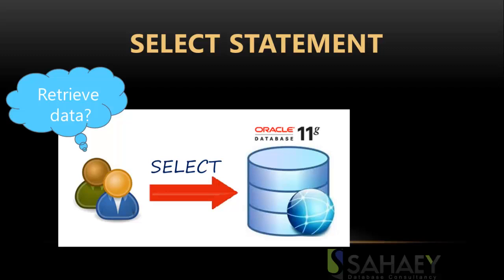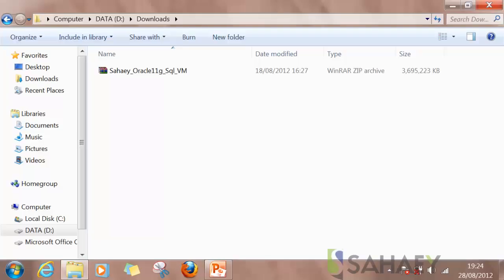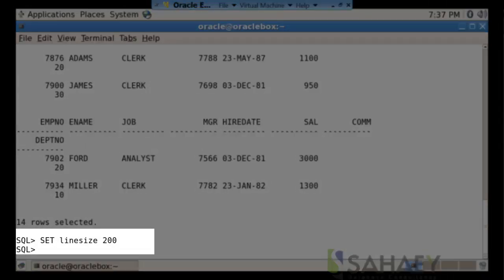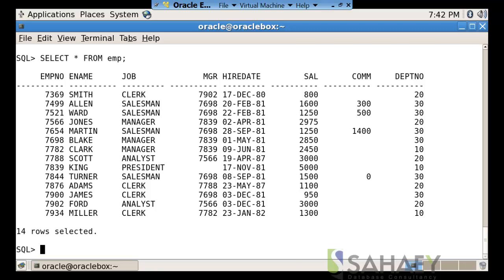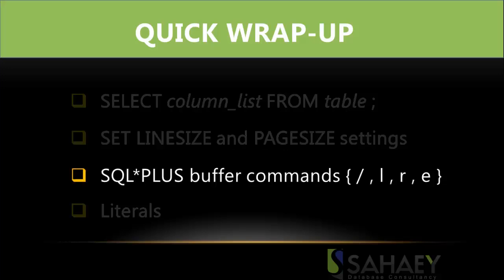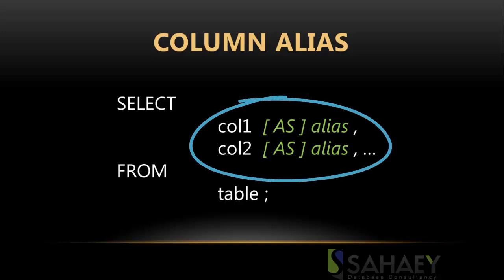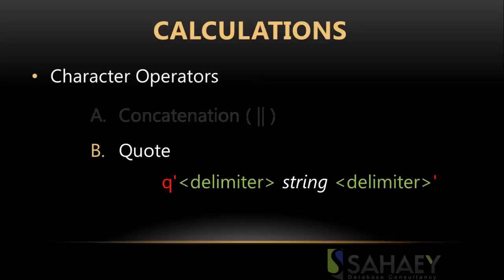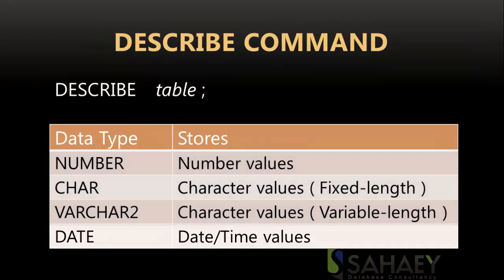Oracle 11g SQL Tutorial & Exam 1Z0-051 : Lesson 1 SELECT Statement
Oracle 11g SQL tutorial (Exam 1Z0-051) for beginner / intermediate learners. We are a supplier of IT services to UK's leading Telecom and Financial organizations. This tutorial is presented by our LEAD ORACLE DBA with over 9 yrs of hands-on experience managing Oracle projects for companies such as Oracle Corp, AXA Insurance, Telefonica O2 etc.

SELECT STATEMENT

Covers the basic SELECT statement.